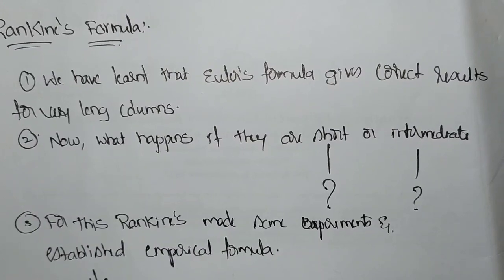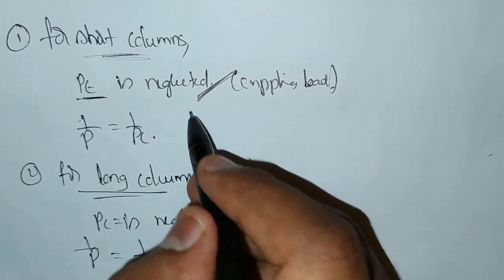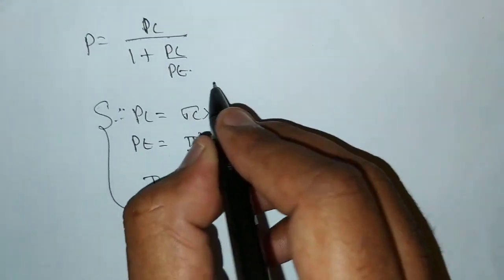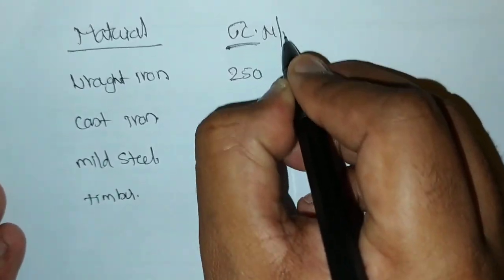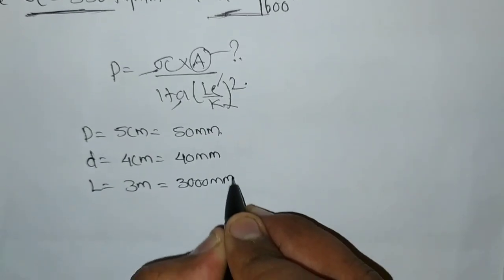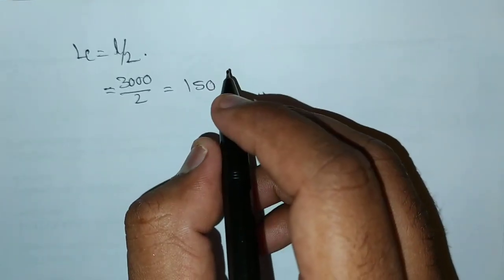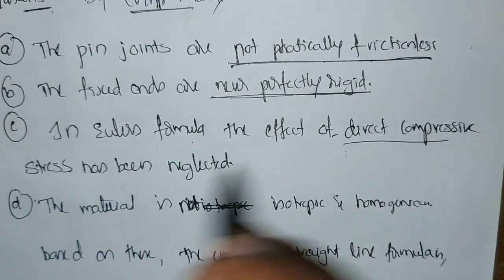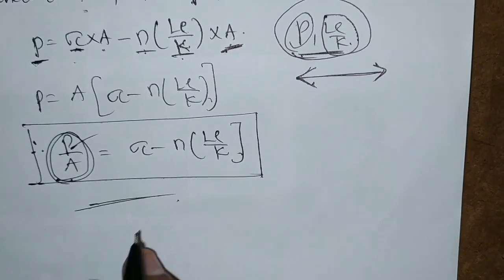RANKINES and straight line formulas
Unit -3 RANKINES and straight line formula with example problem